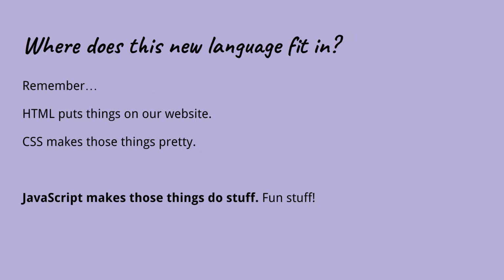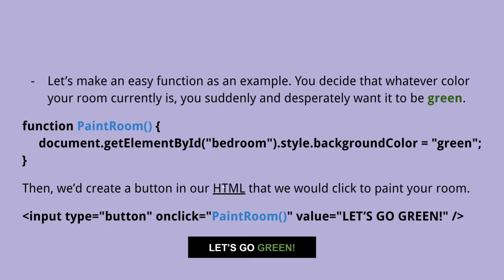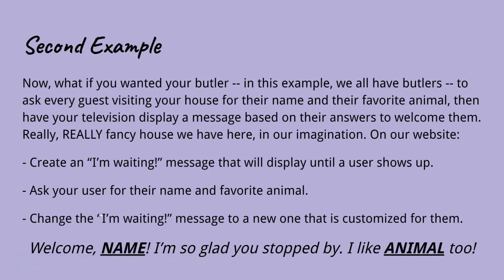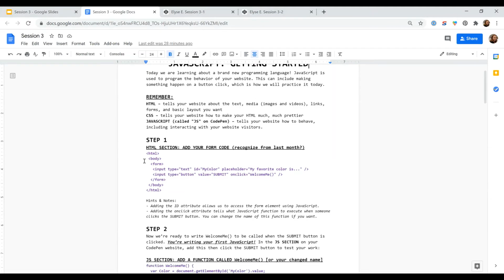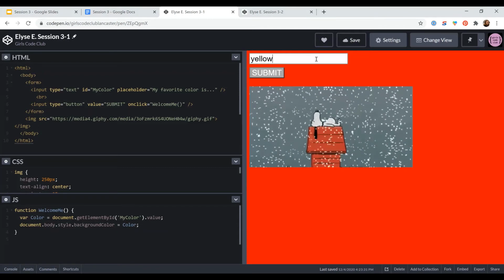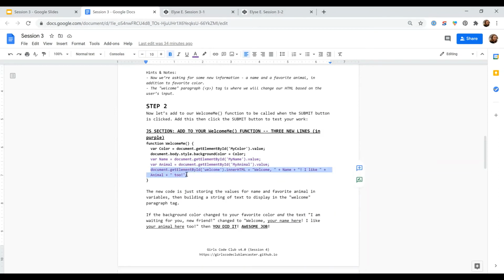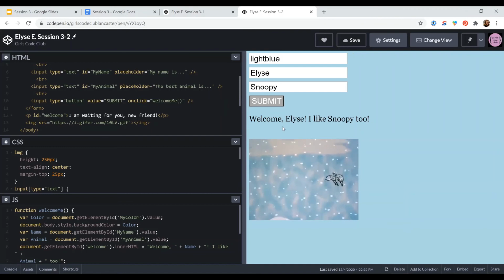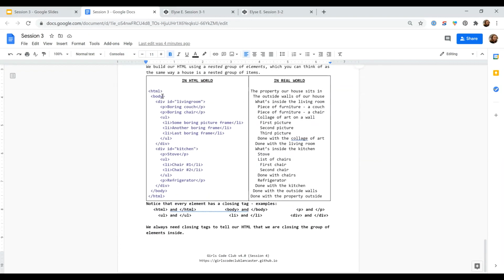Girls Code Club / Session 3 / December